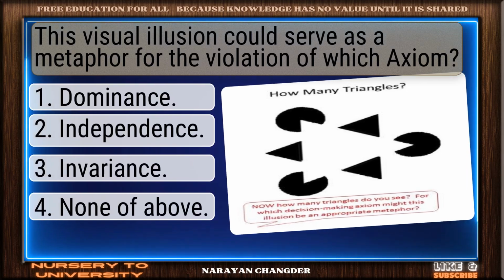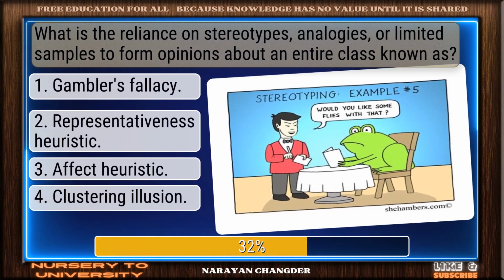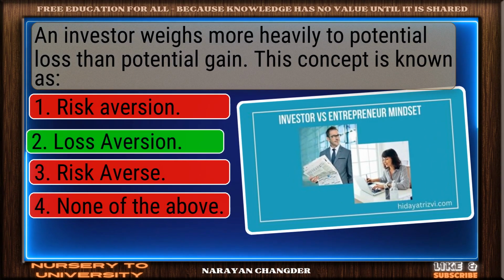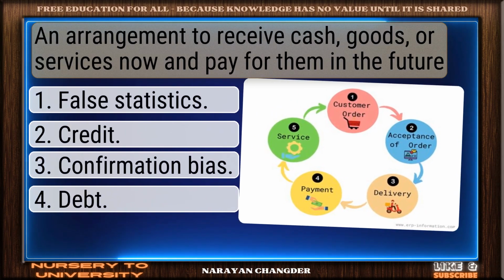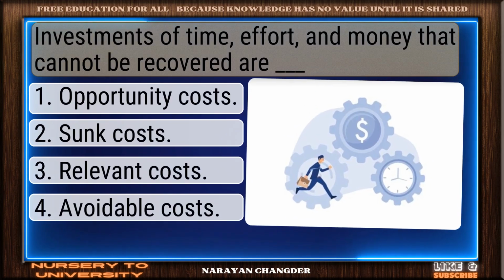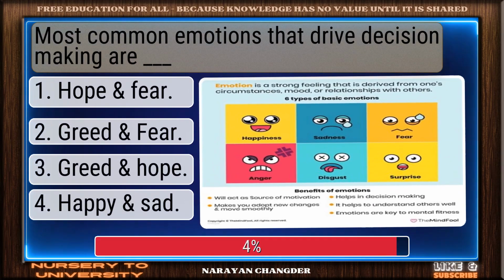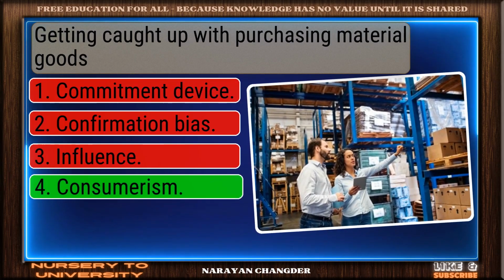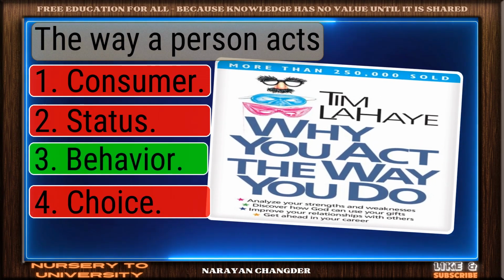BEHAVIORAL FINANCE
Test your knowledge with this exciting multiple choice quiz on Behavioral Finance.